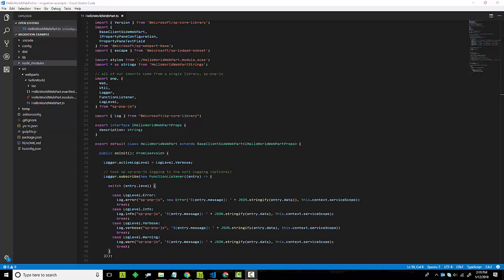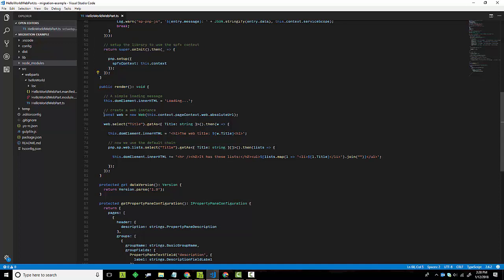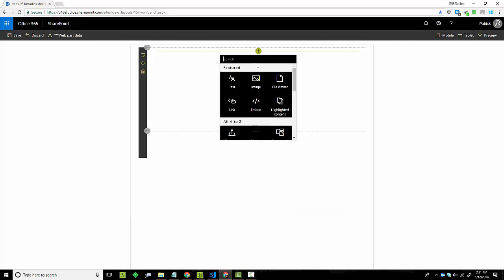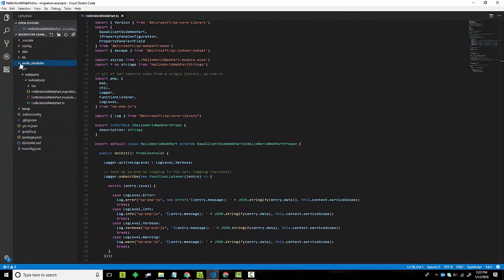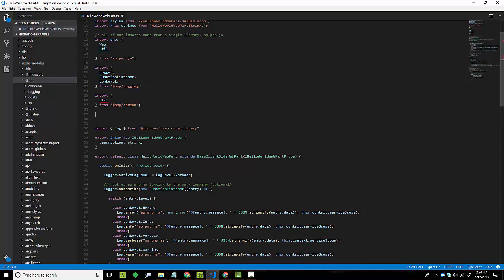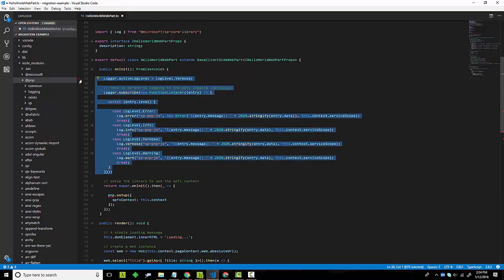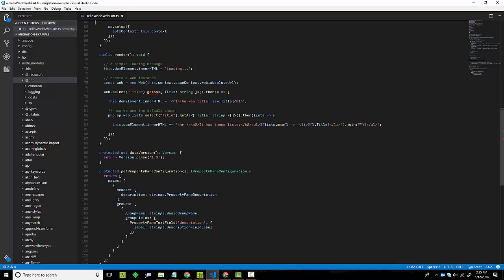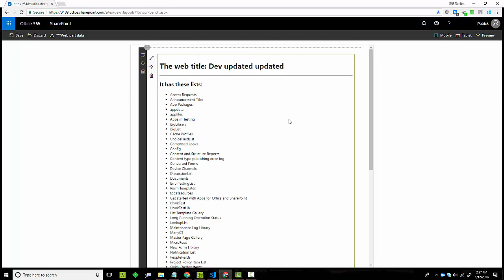Migrate from sp-pnp-js to @pnp/sp